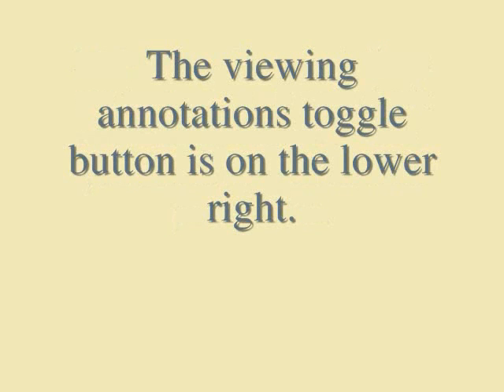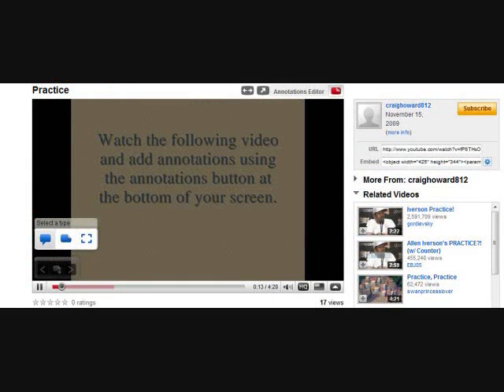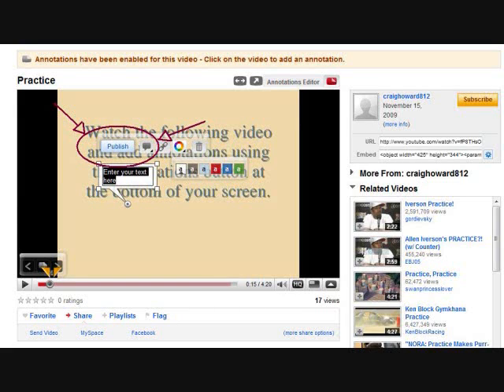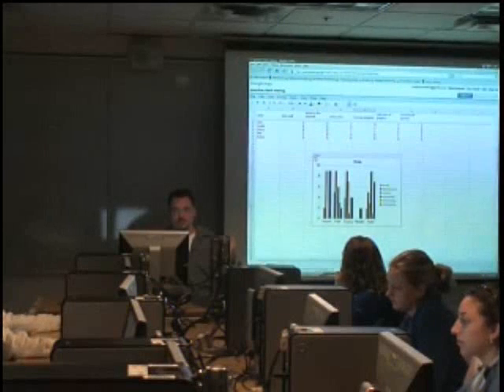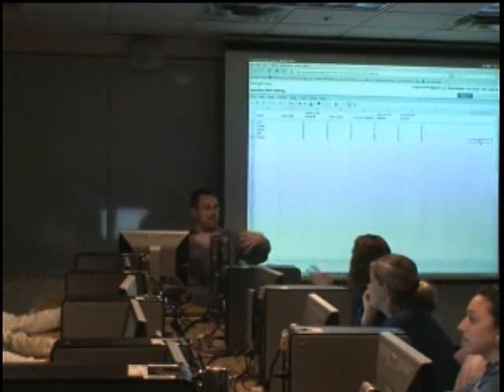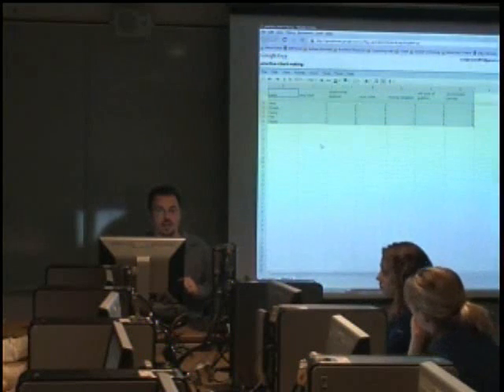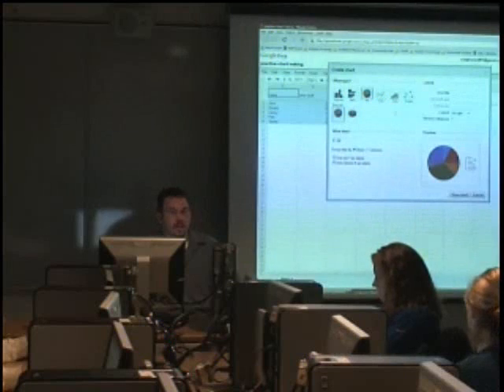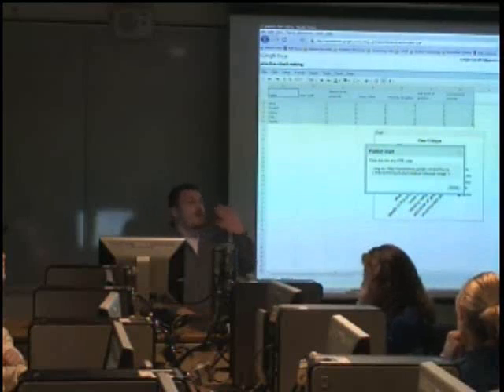B5 using video to discuss teaching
B5 online discussion with video annotations